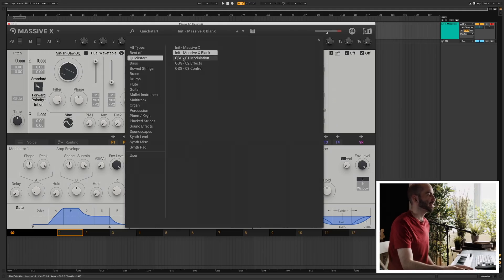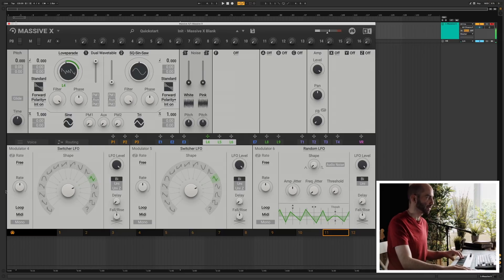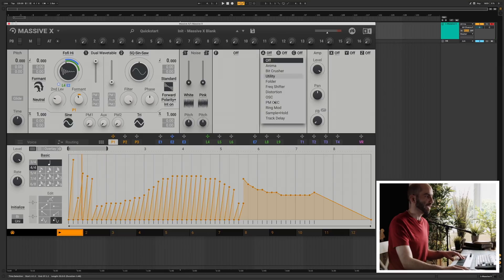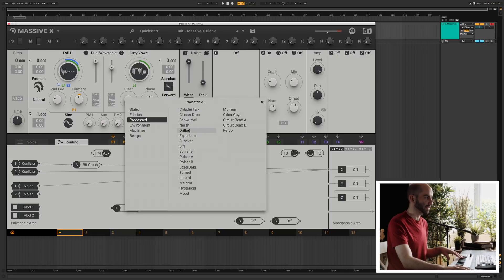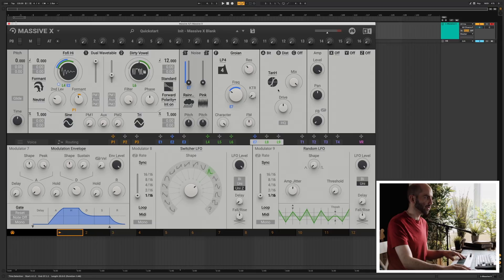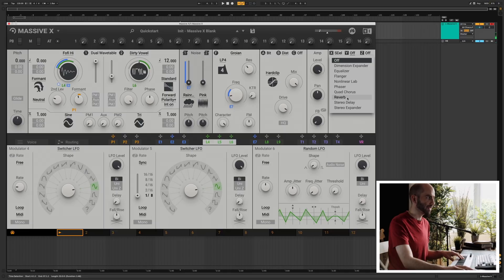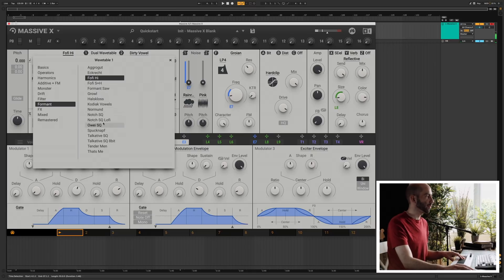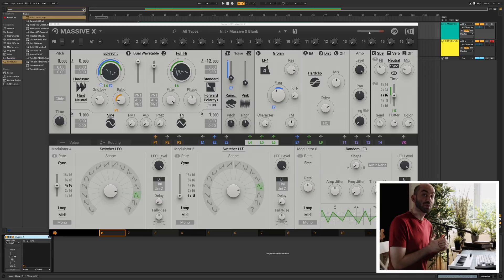Massive X Patch Tutorial | Distorted Pluck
I make a patch from scratch with the Native Instruments Massive X synth plugin. In this one I'm making a plucky distorted type patch. This was mainly an exercise for myself as I'm getting to know this synth.